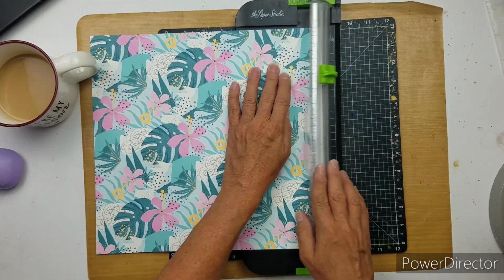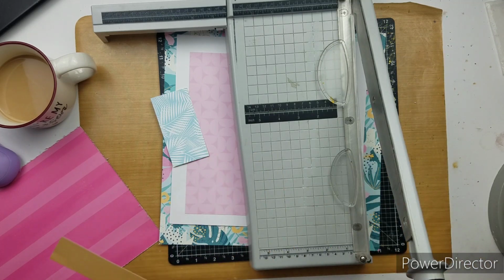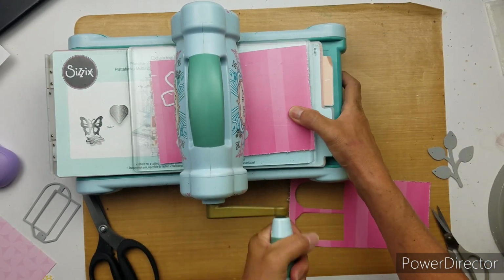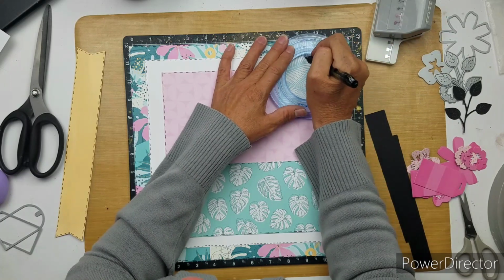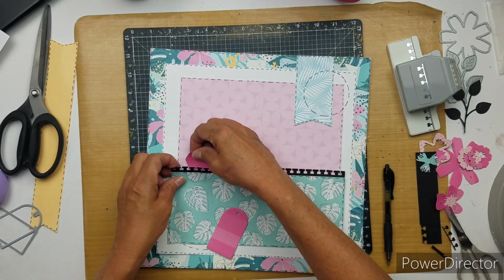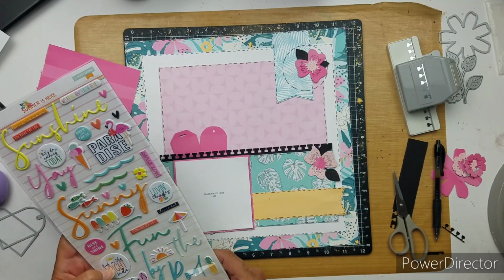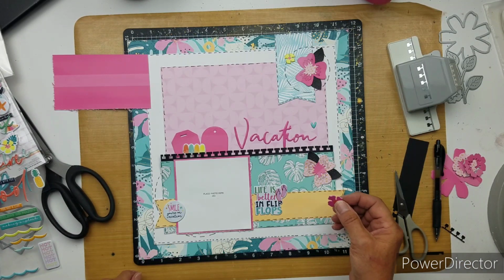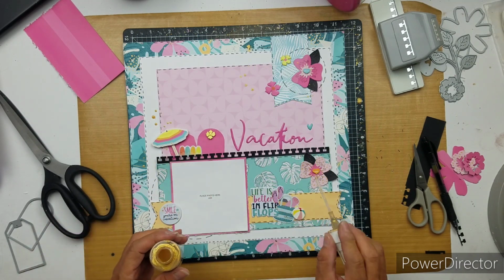Mini Kit Monday layout 1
Please go check out the Mini kit Monday Facebook group

Here are the links to all my scrappy friends at Mini kit Monday!